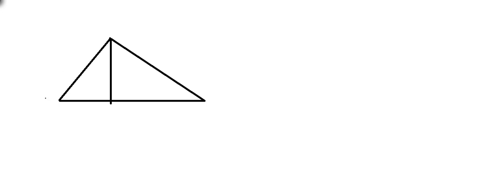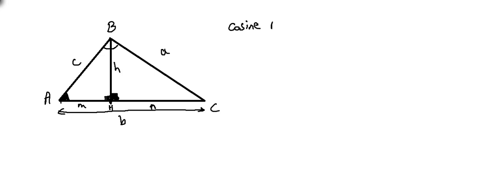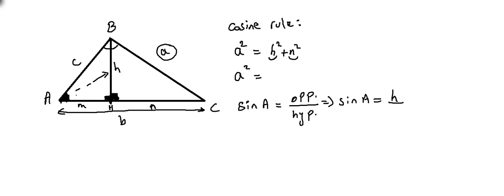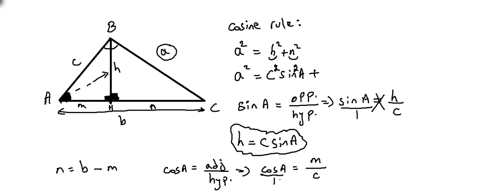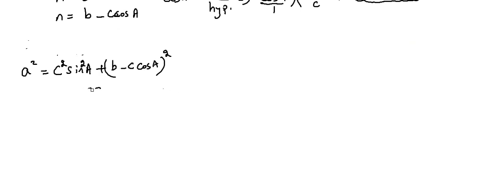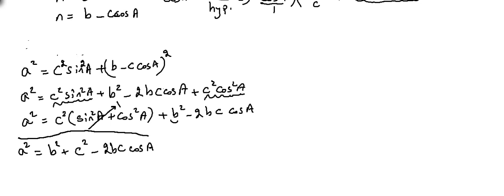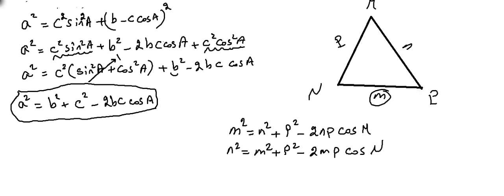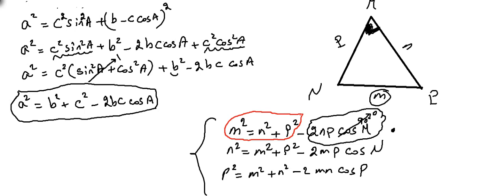Najib 360 (Trigonometry Part 4 - Cosine Rule)